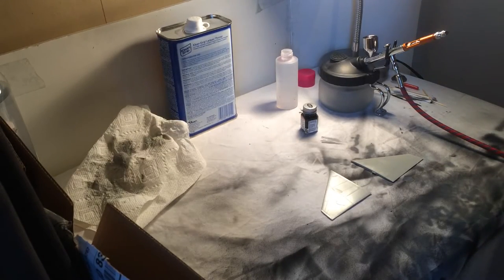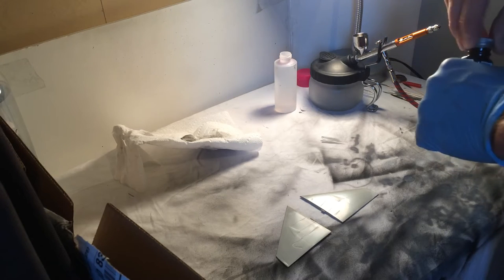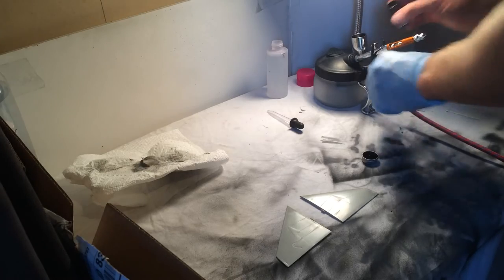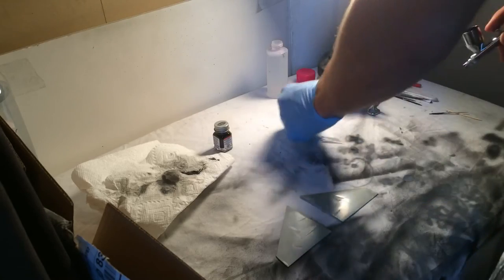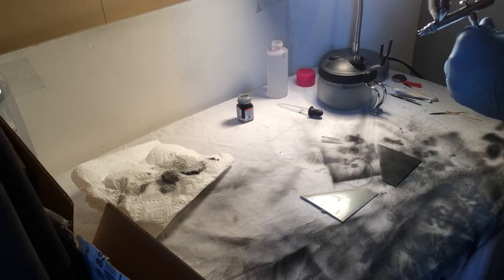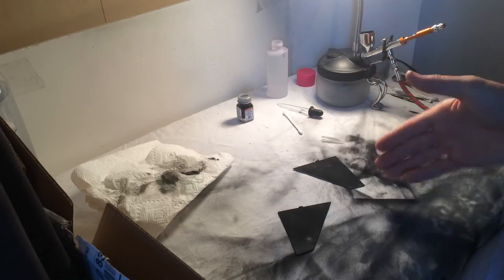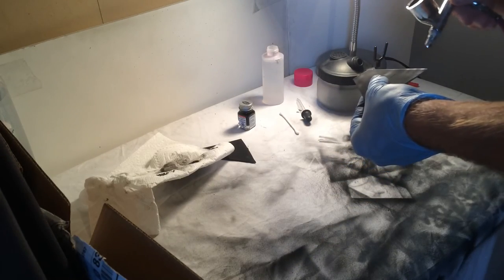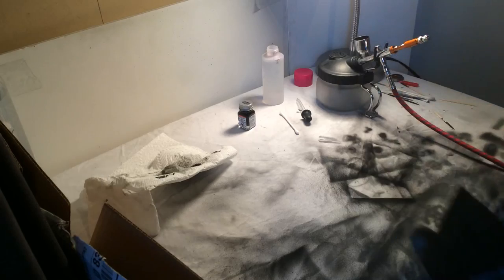Black Basing Technique Part 2